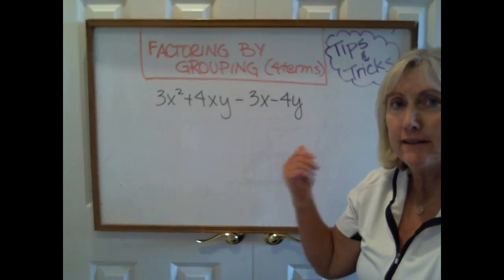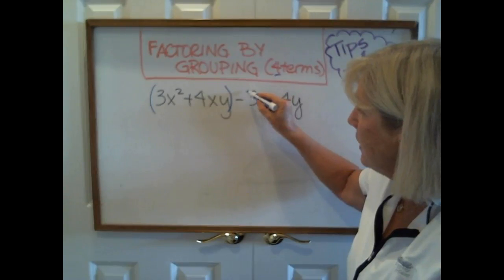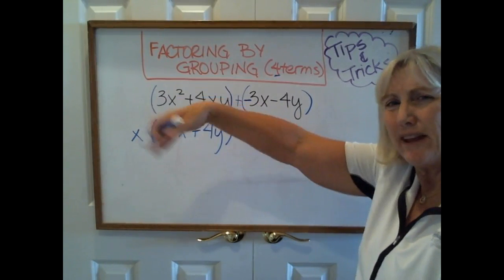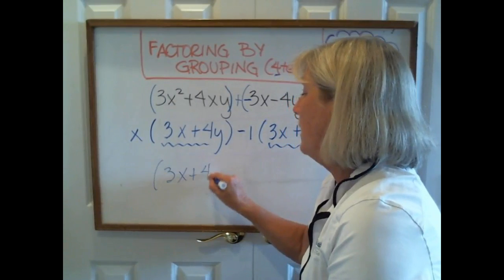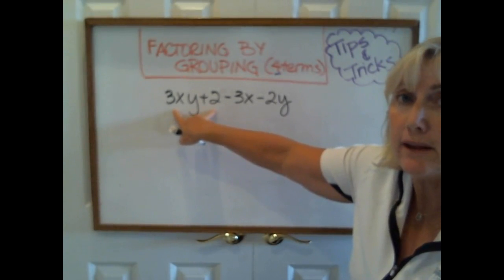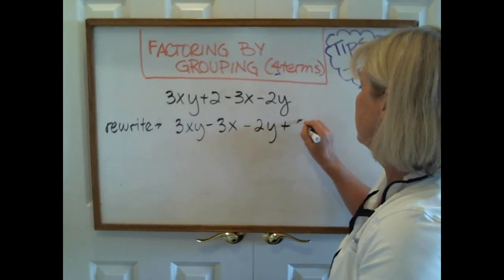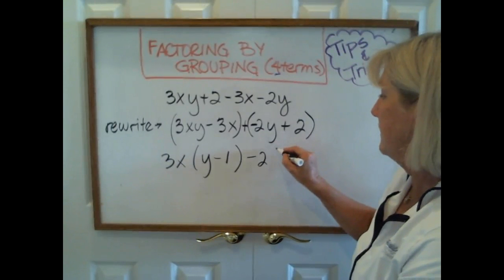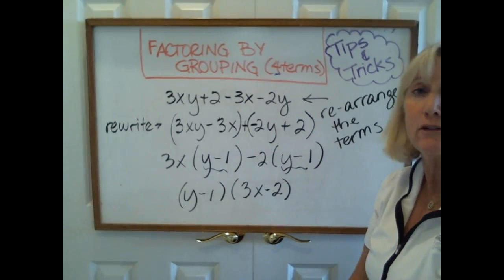Factoring by Grouping